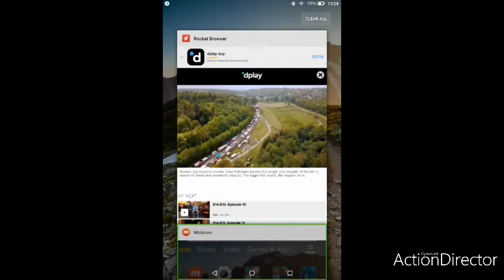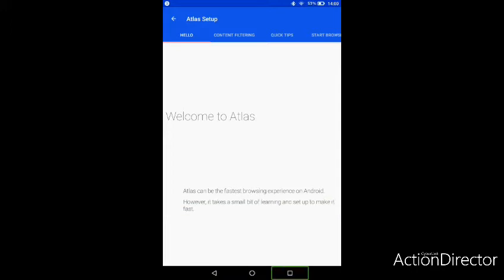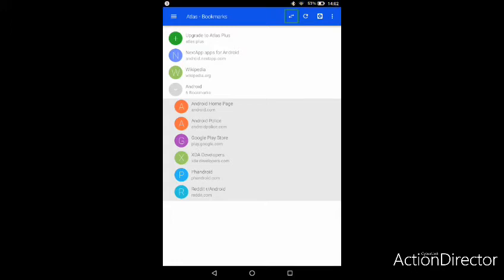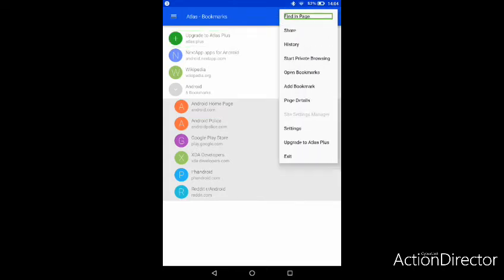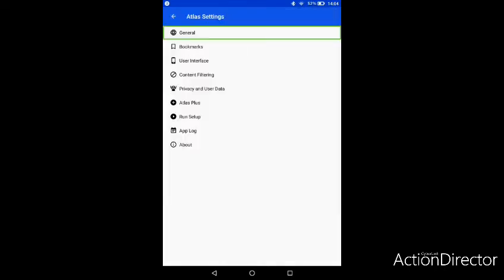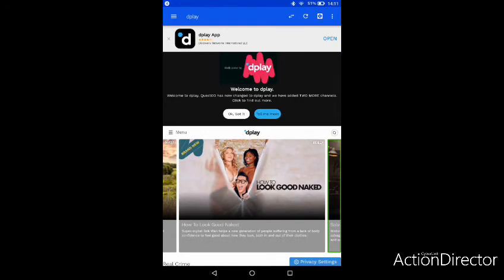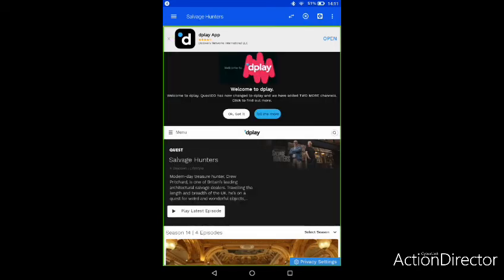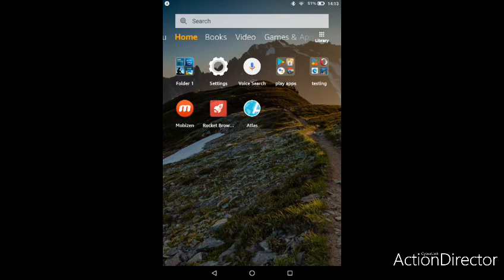Testing Atlas Browser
Here i test atlas browser on my fire tablet